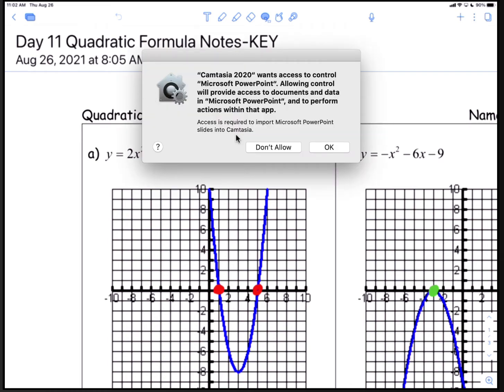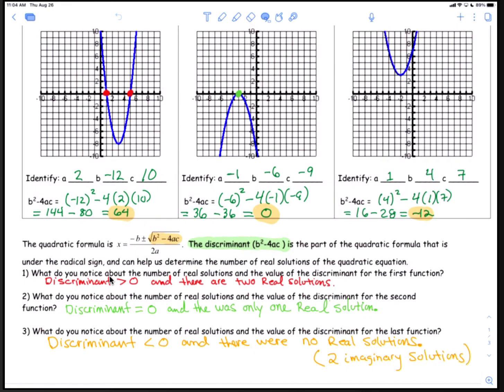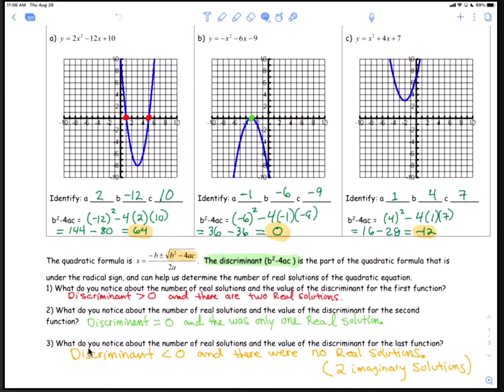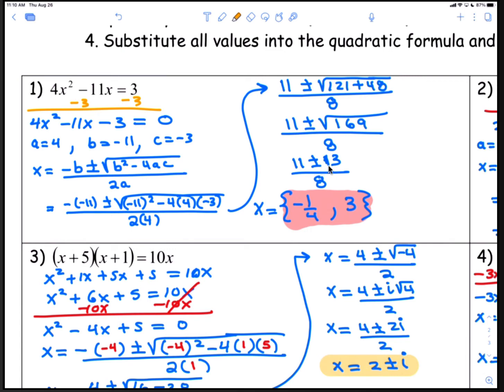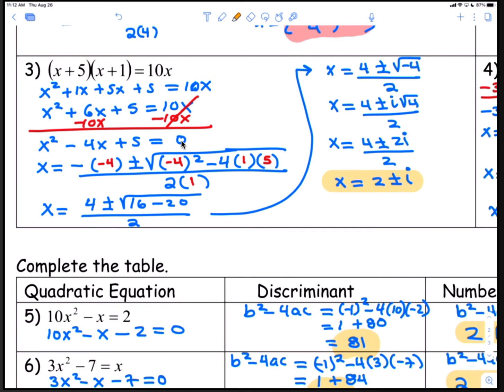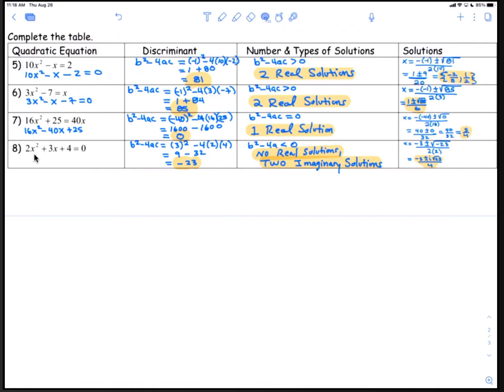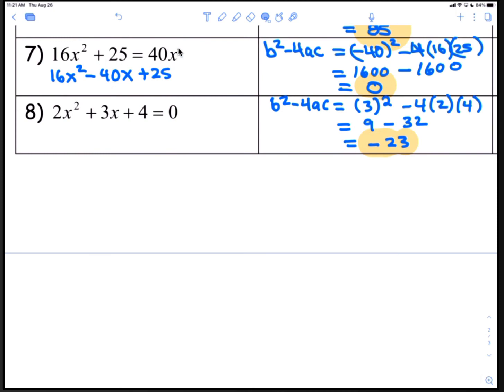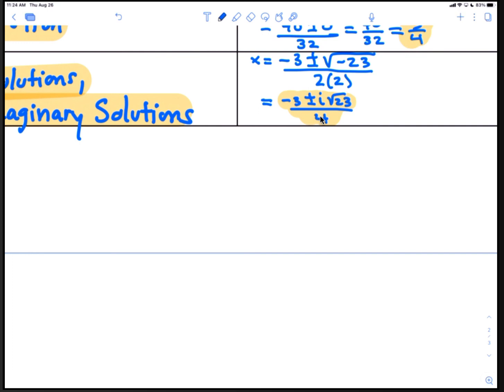AccelGeom Solve Using the Quadratic Formula